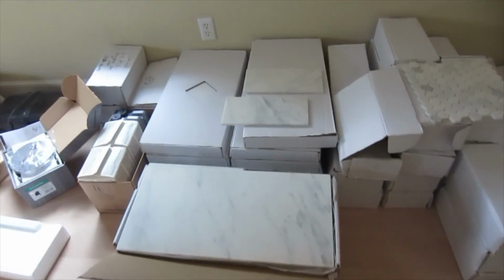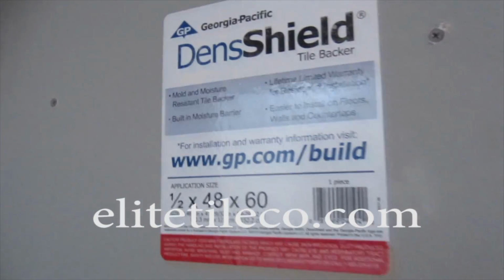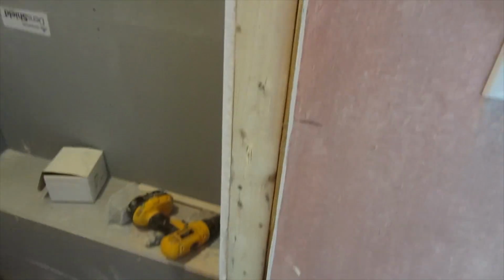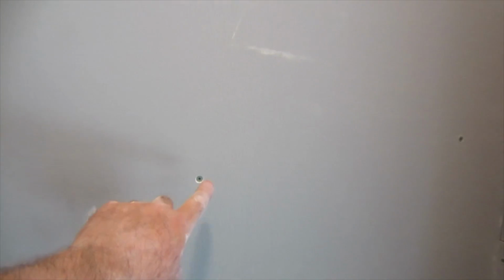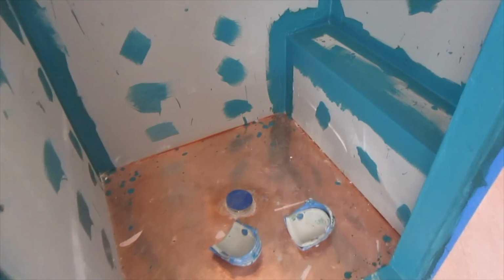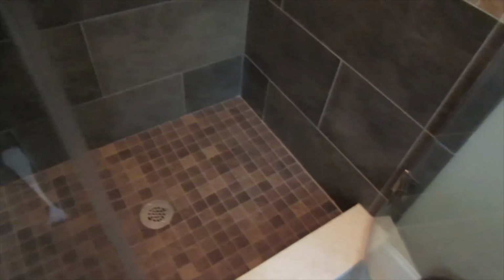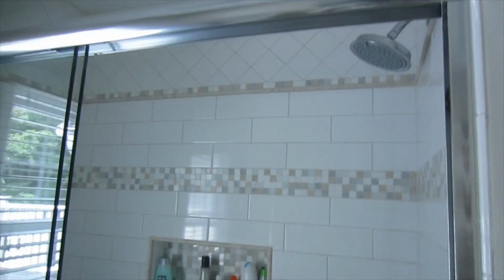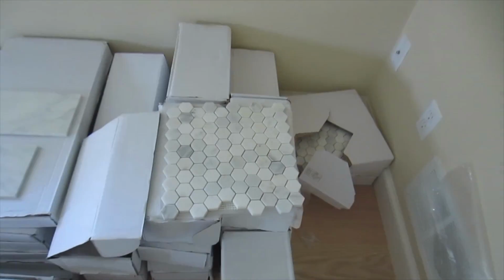Marble Carrara Tile bathroom Part 1 Preparing for tile install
Marble master bathroom with three different sizes of Carrara  Marble this is part one detailing the steps taken to prepare the shower for the installation of the marble tile. The walls of the shower consist of a six by twelve inch polished Carrara  marble installed on a running bond or brick pattern, featuring a niche with two shelves, and a bench seat. The shower was waterproofed before any tile was installed. The floor tile in the shower consists of a hexagonal marble mosaic tile. The main floor also a Carrara marble 24x12 inches installed using the MLT leveling system.

👇 Some of my favorite Tools 👇
4in Sandpaper for Stone Polishing